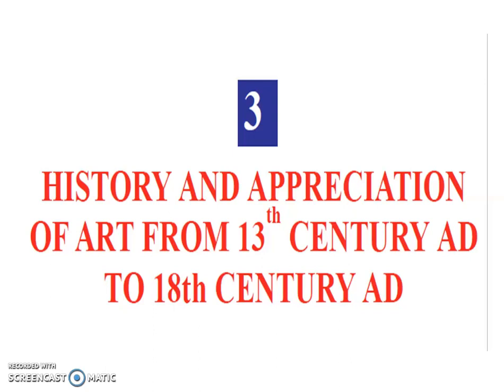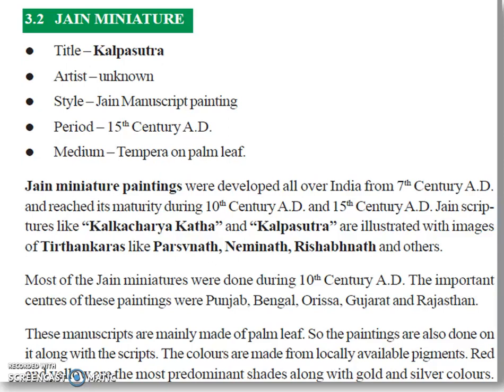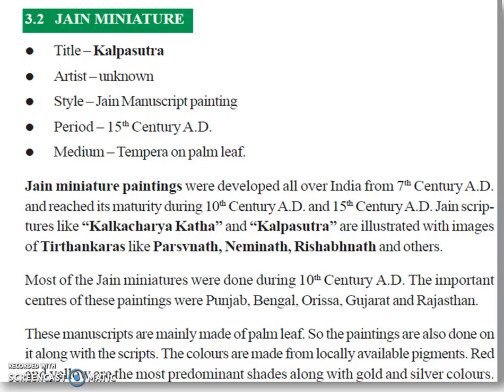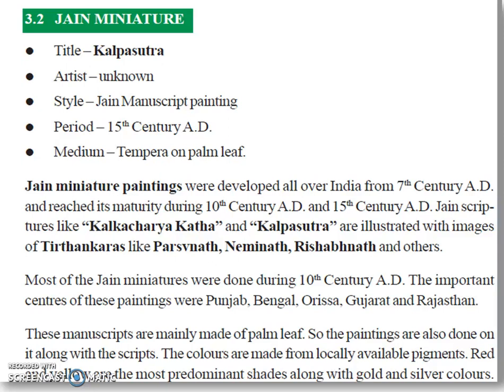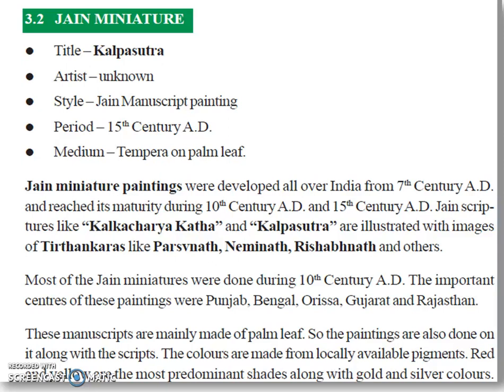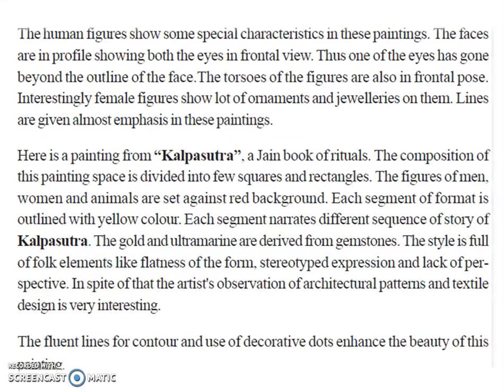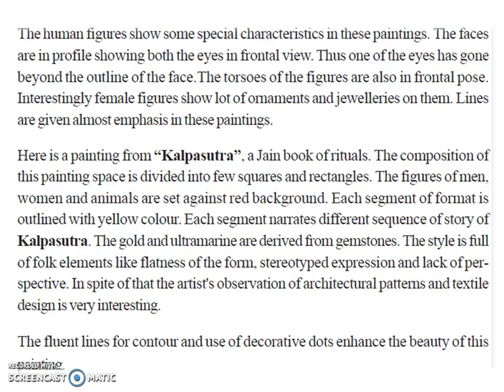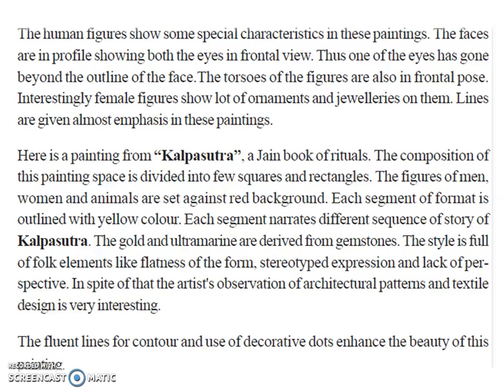NIOS Class 10th Painting Chapter 3 Part 2 History & Appreciation of Art from 13th to 18th AD Century